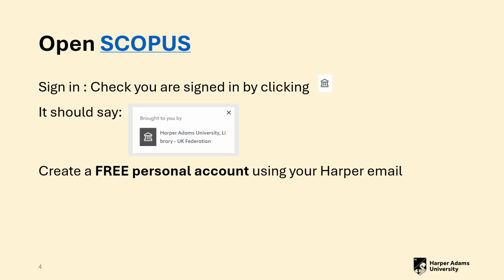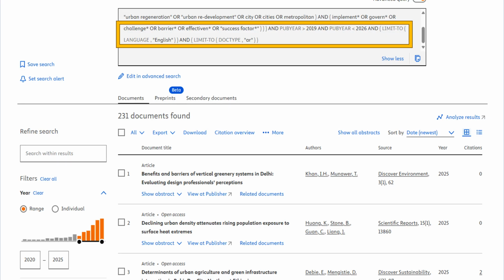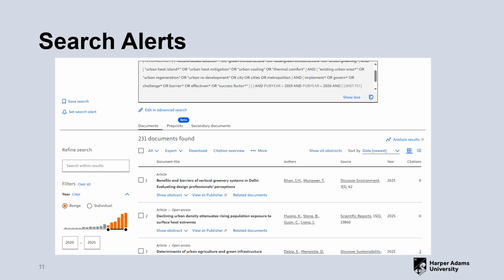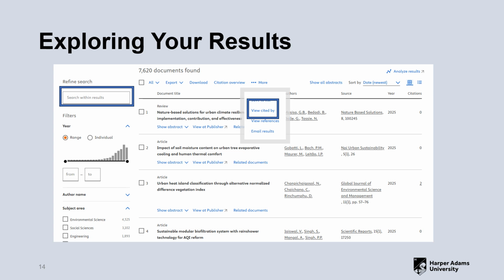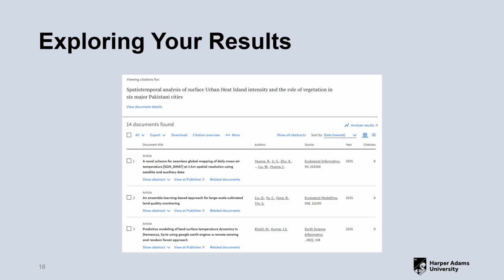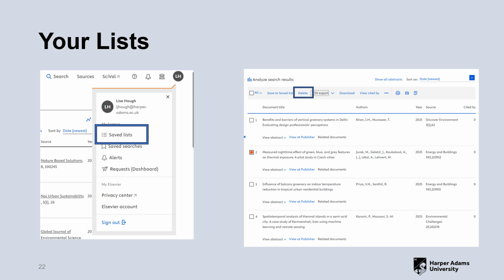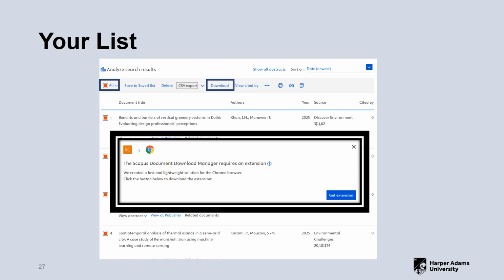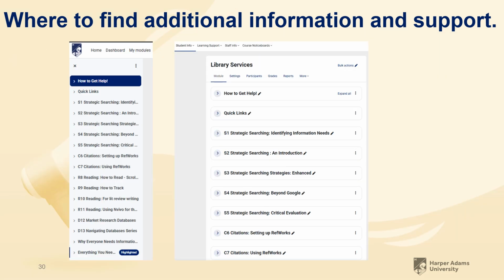D13 Navigating Database Series SCOPUS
This video introduces our newest academic database and some of its key features. It's an excellent resource and one that comes highly recommended from researchers and lecturers.